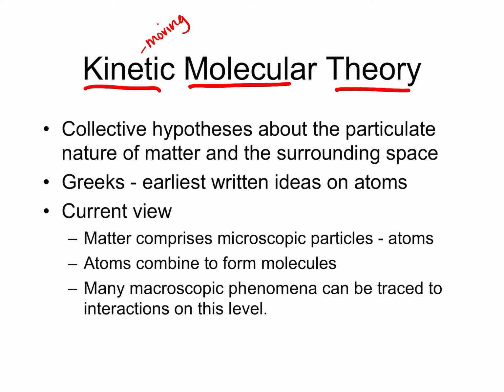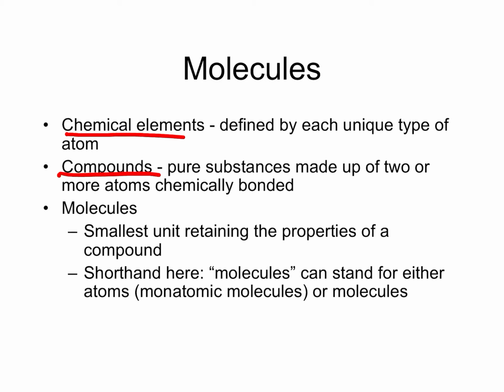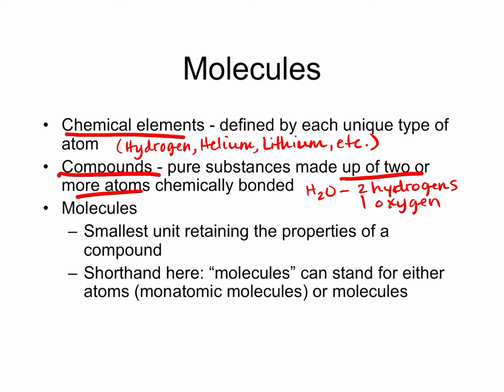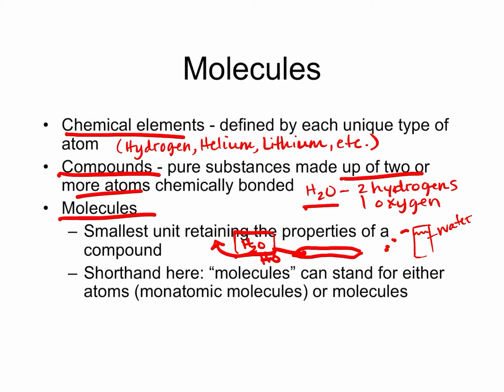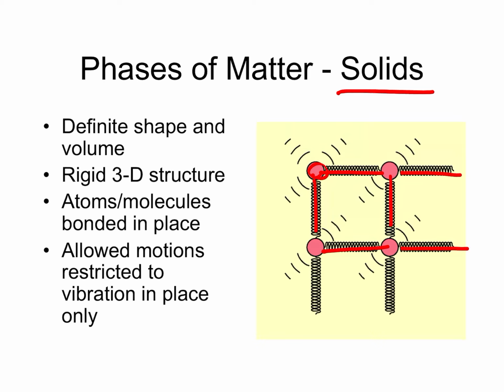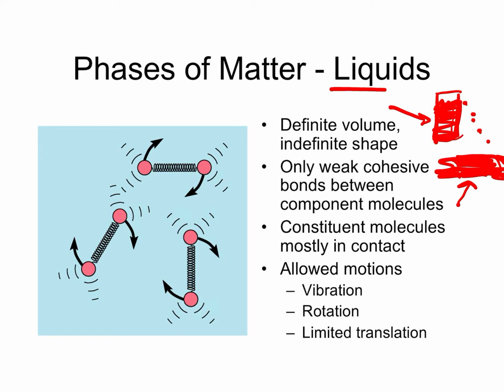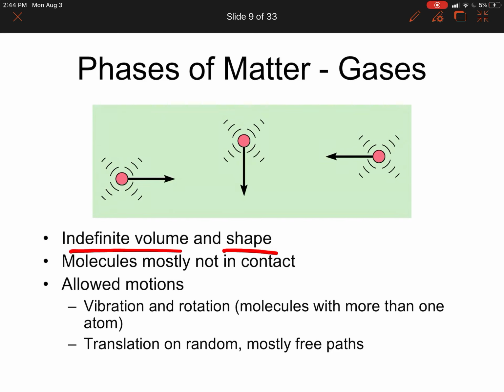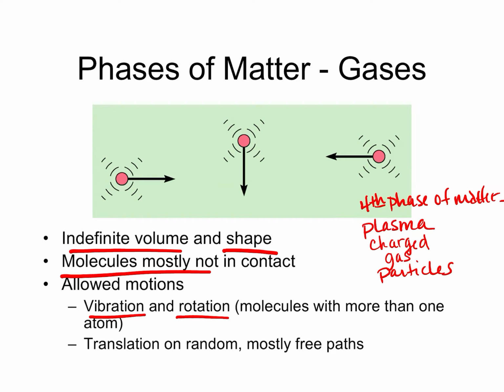PS Ch 4 #1 K.MT. and Phases of Matter